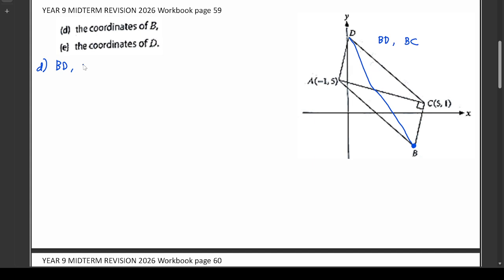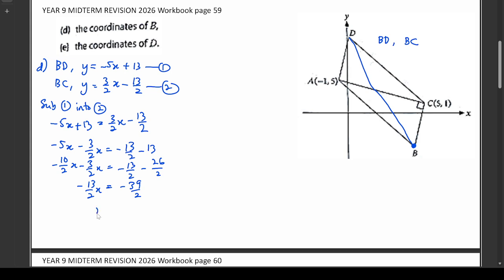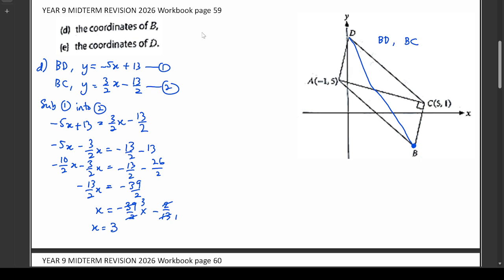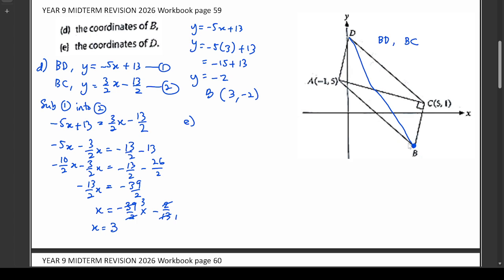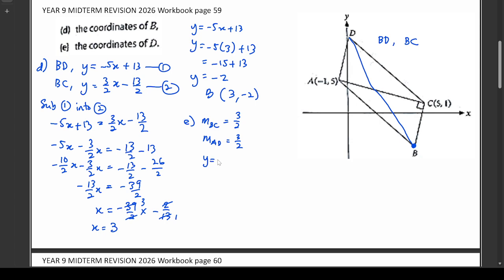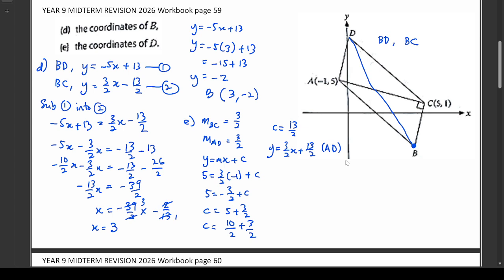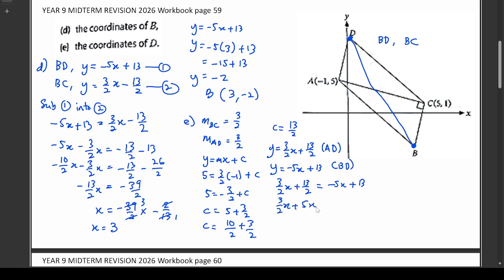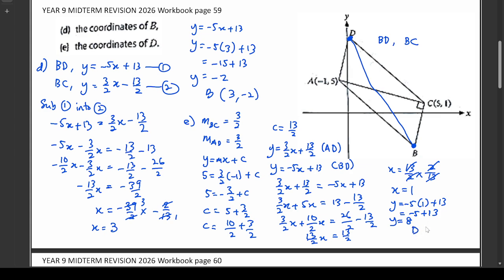Y9 Revision Workbook part 2